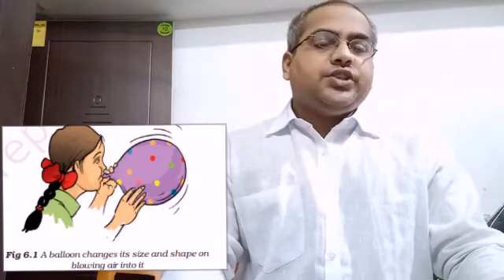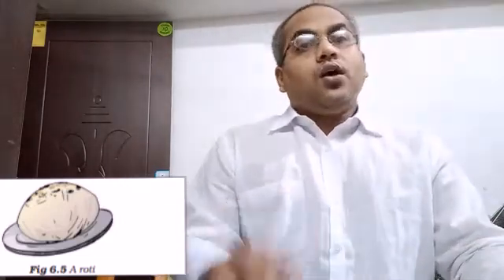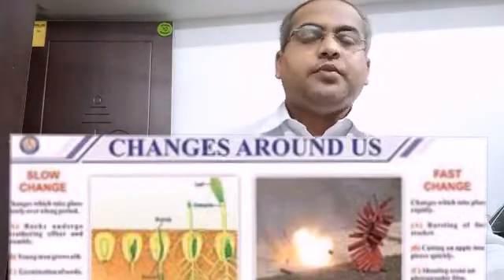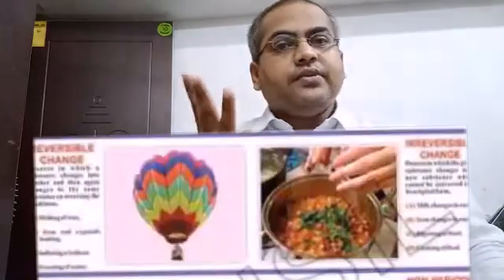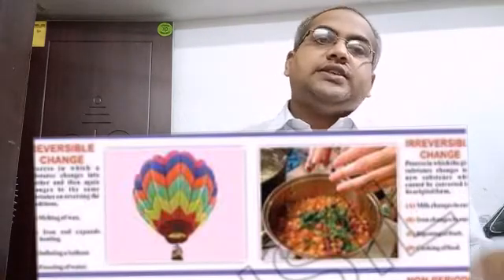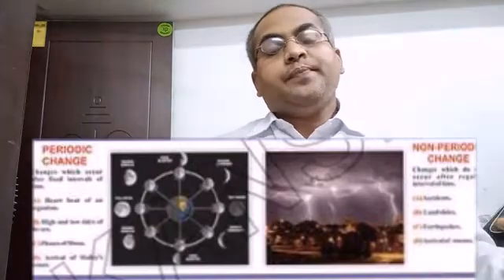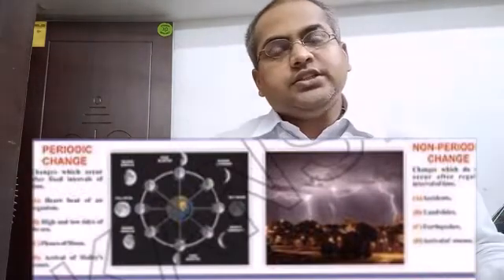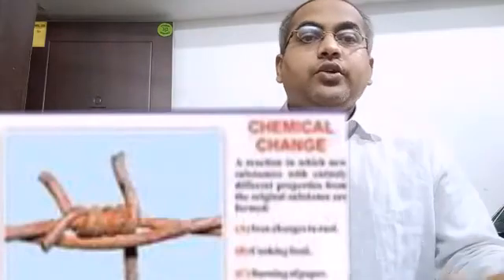Science , Class - vi , Chapter - vi , Lecture - iii